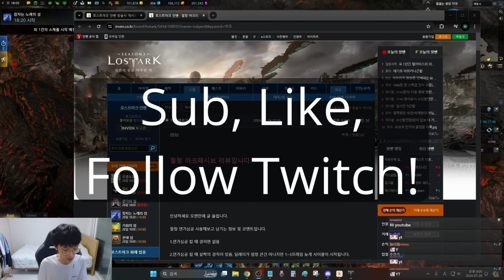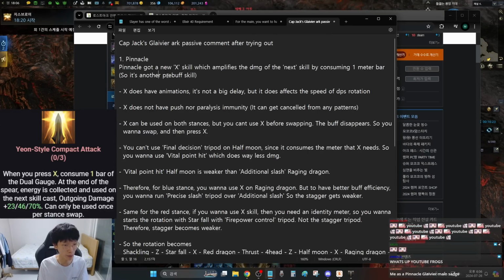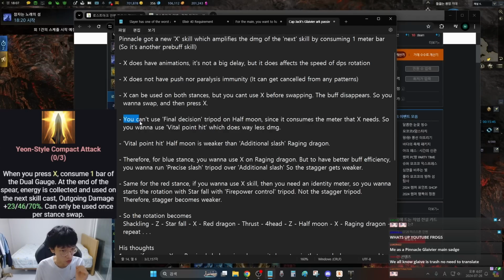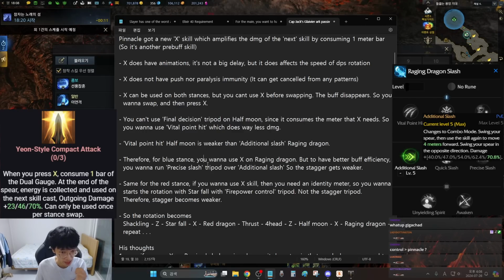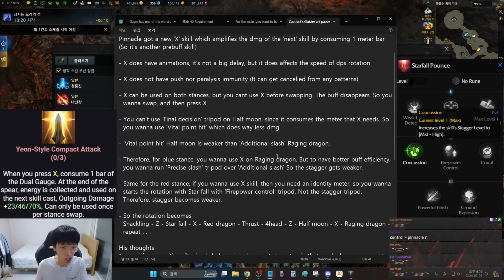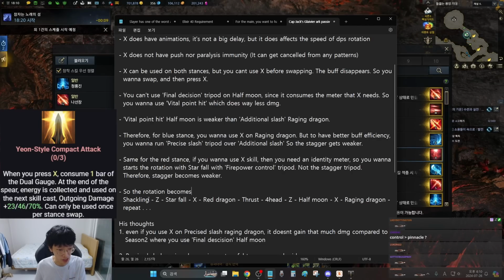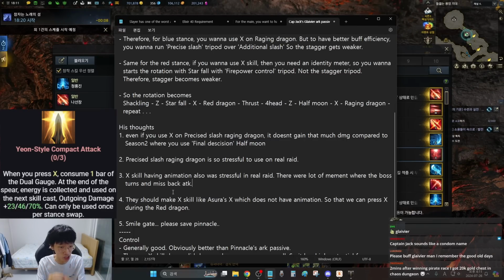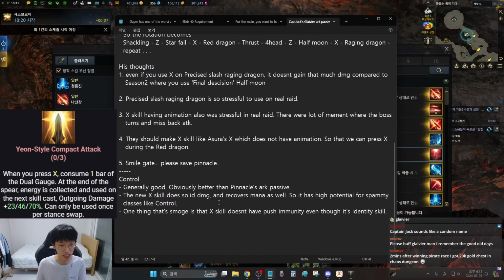[Lost Ark] KR Glaiviers Thought on Ark Passive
00:00 Intro
00:22 Pinnacle info
03:54 Pinnacle thoughts
05:00 Control
05:23 Outro